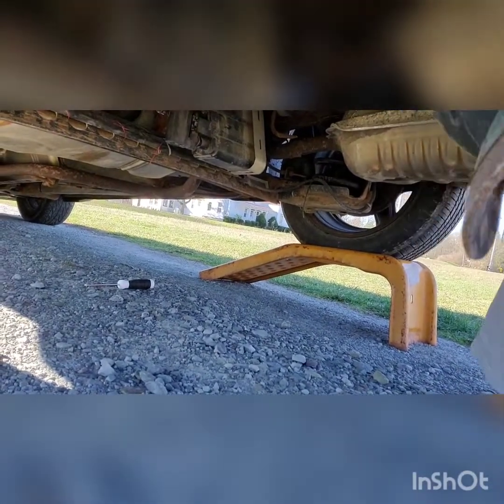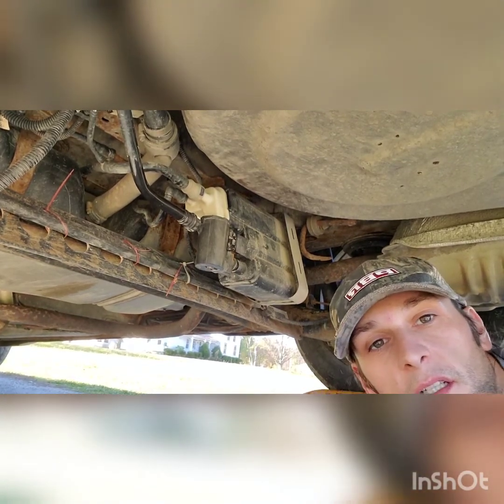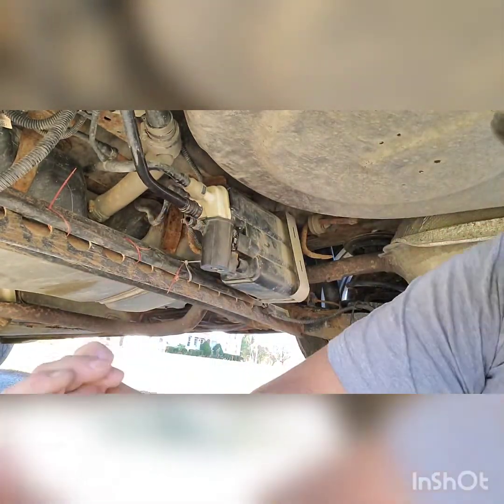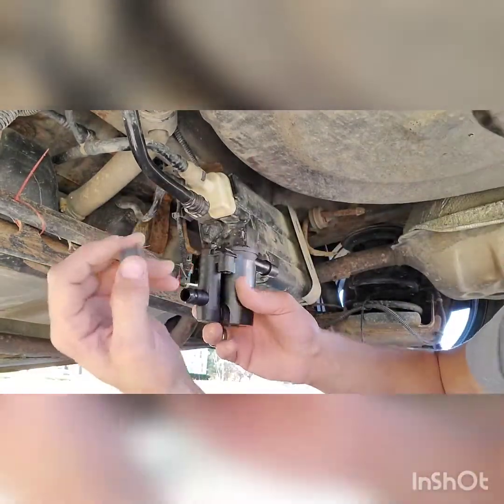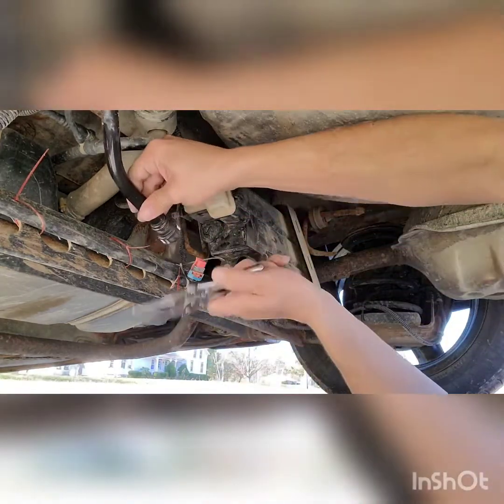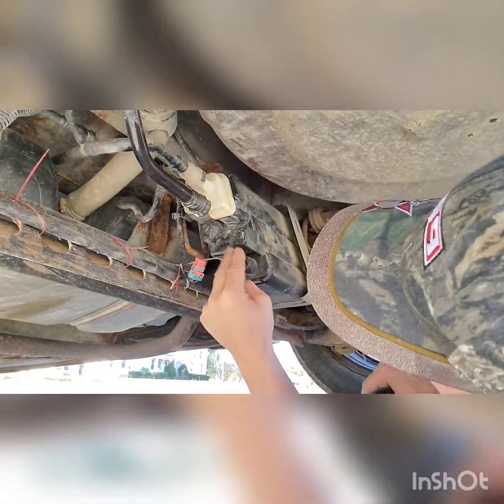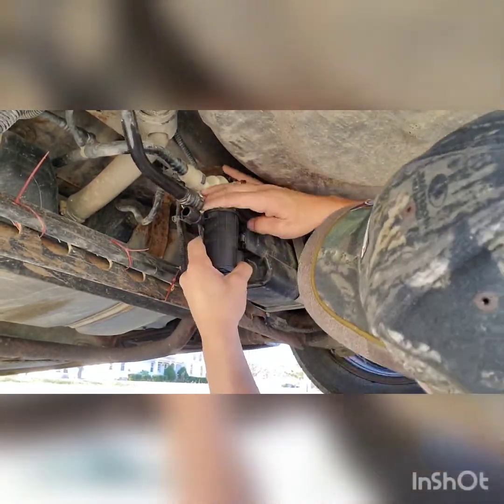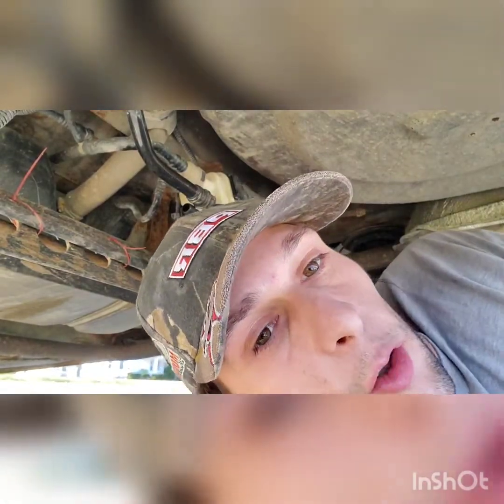how to change a vent valve solenoid on a 2010 hhr 2.2